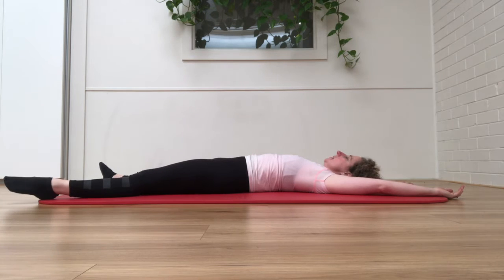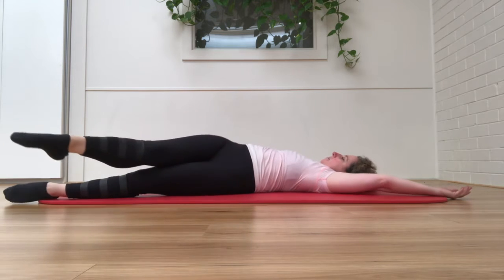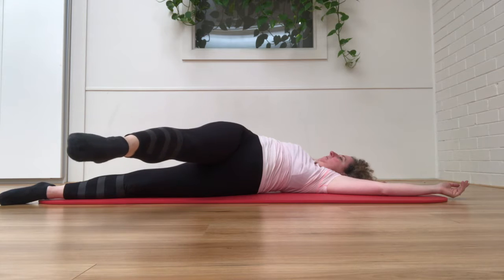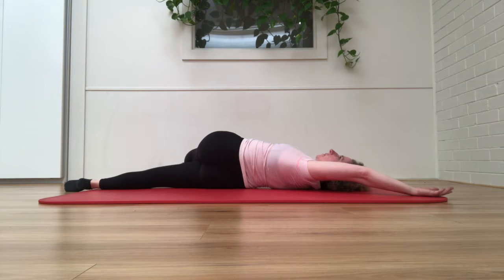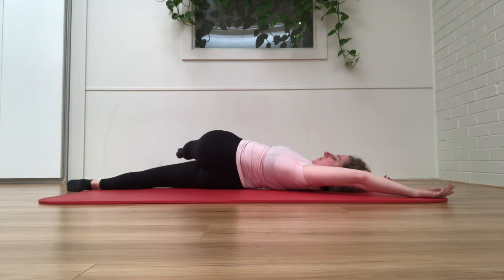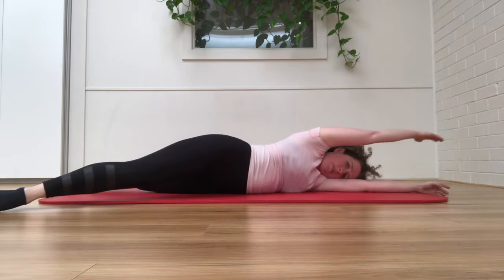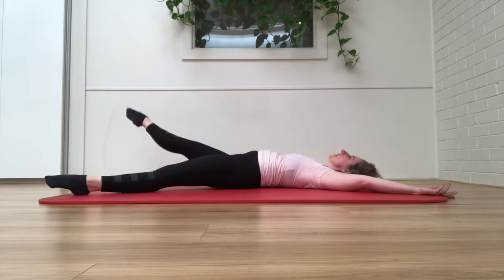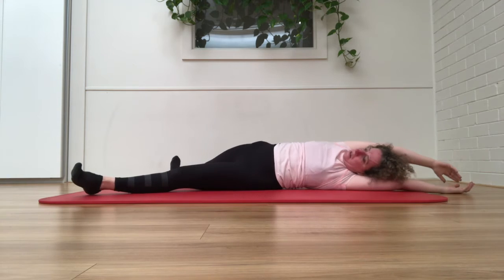Exercise of the Day DAY5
Part 2 to DAY4 more rotation